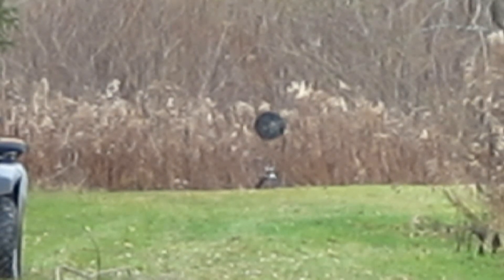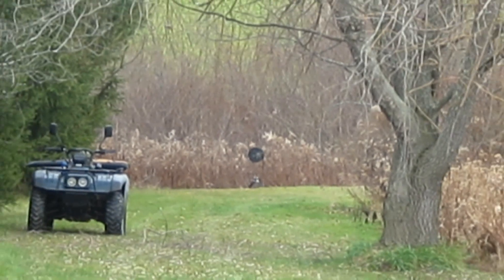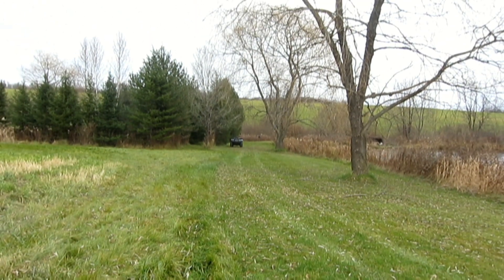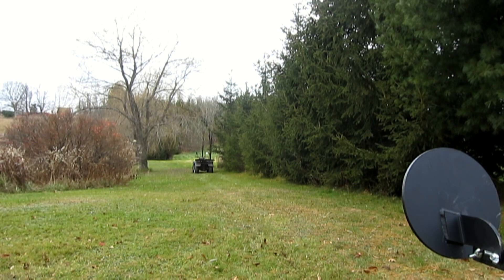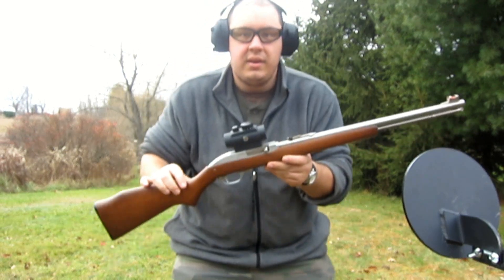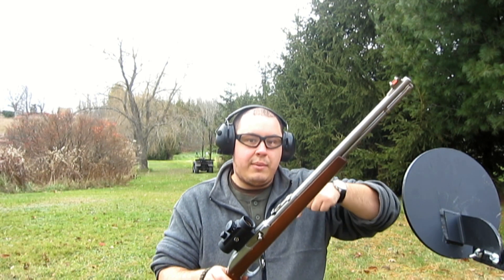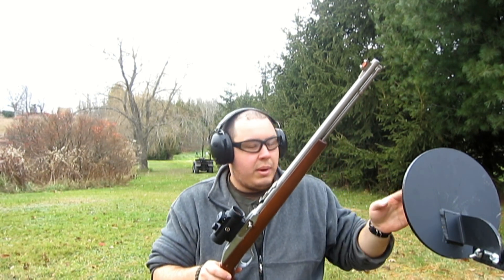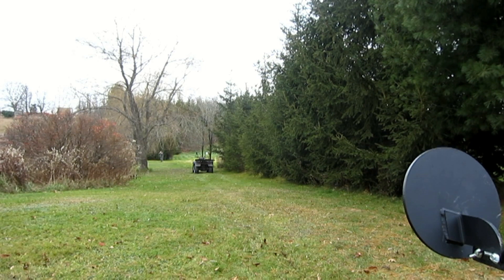100 Yard Shot - Marlin Model 60 22LR + BSA Red Dot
Having some fun...